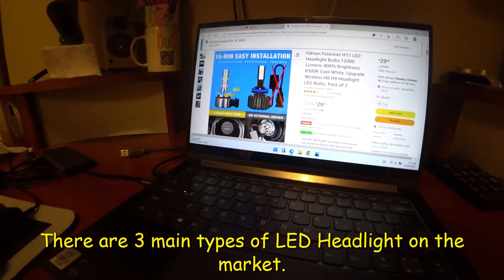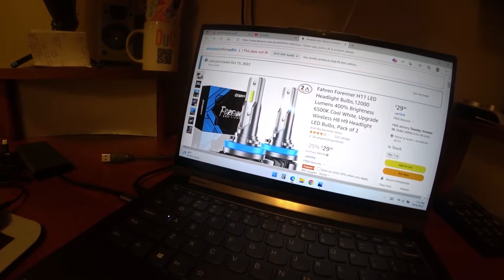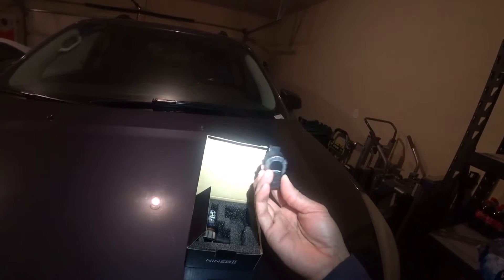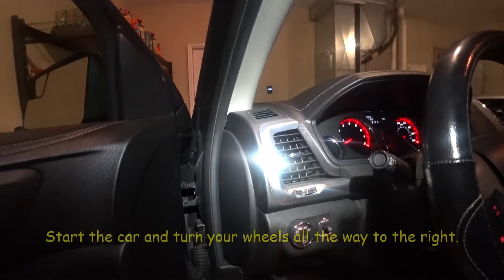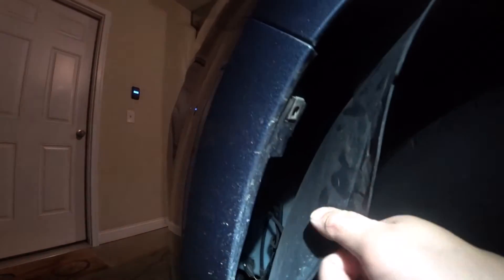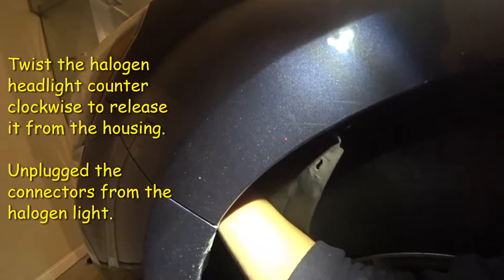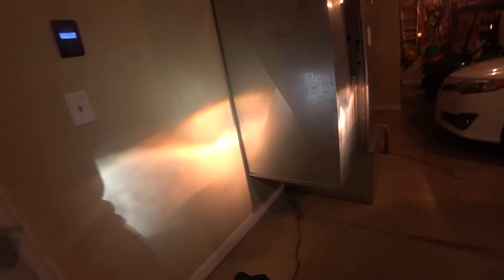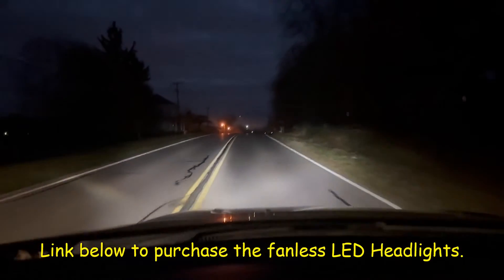FAST & EASY - How to Install LED Headlights in GMC Acadia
DuC HOW TO⚒️ In this tutorial video, will show you how to install LED headlights for the 2013 GMC Acadia. Will also explain the pro and cons of the 3 main types of LED Headlight in the market. LED headlight with turbo fan, LED headlight with with fan and driver block, and LED headlight with fanless and heat sink. I ended up installing the fanless and heat sink headlight into the car. Watch this tutorial as it will show how to install the LED headlamp on a GMC Acadia. Watch till the end to see the LED headlights IN ACTION.

📺PRODUCTS IN THIS CONTENT📺
🛒GMC Acadia 9012 LED Headlamp 12000LM 300%

⭐DuC's PRODUCTS⭐
🛒Maintenance Tracker for Home & Business
🛒50 Unit Airbnb & Vrbo Income and Expense Tracker
🛒25 Rental Property Income & Expense Tracker
🛒Ultimate Dividend Portfolio Tracker
🛒Amortization Calculator
🛒30 Year DRIPS Investment Calculator
🛒Dividend Calendar Tracker | Ex/Eff Date Calendar
🛒Dividend & Stock Intrinsic Valuation Calculator
🛒Gradebook Ultimate Edition

💳Chase Ink Business Preferred | Earn 100,000 bonus point or $1000 bonus cash back